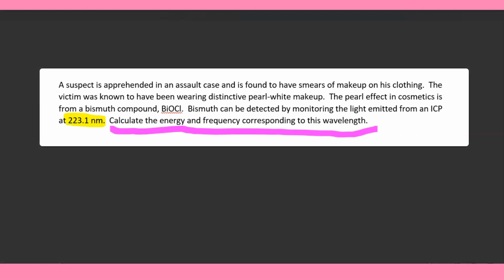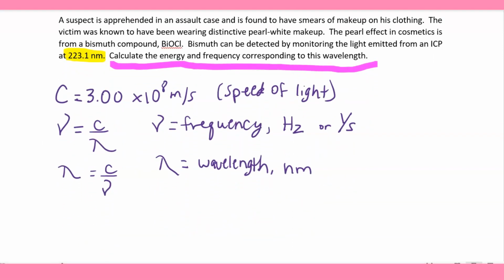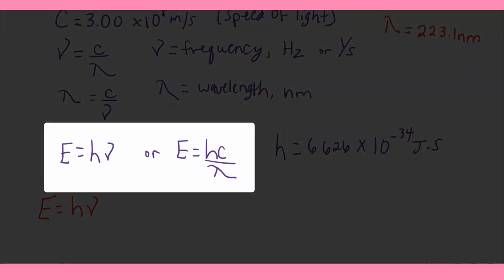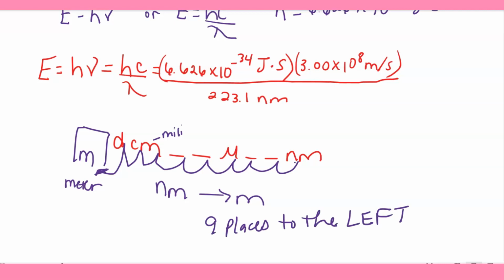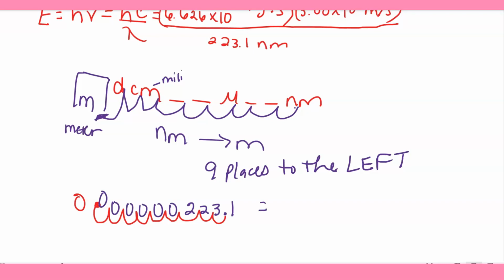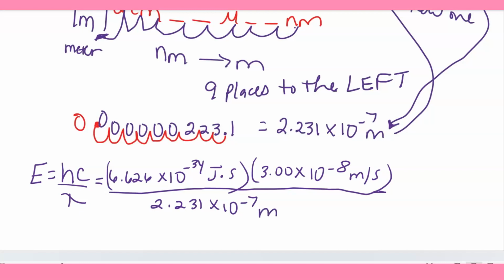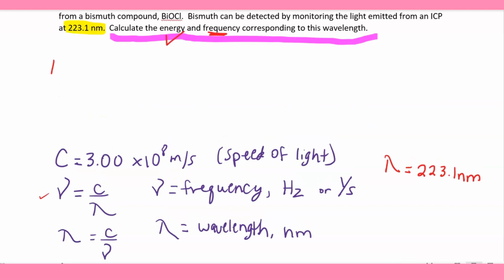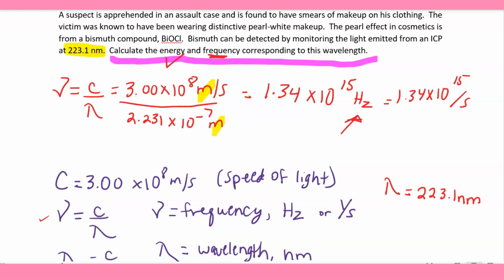How to calculate Energy and Frequency Chemistry Problems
This video will demonstrate how to calculate Energy and Frequency for General Chemistry Students.

The following problem is listed within the video:

A suspect is apprehended in an assault case and is found to have smears of makeup on his clothing.  The victim was known to have been wearing distinctive pearl-white makeup.  The pearl effect in cosmetics is from a bismuth compound, BiOCl.  Bismuth can be detected by monitoring the light emitted from an ICP at 223.1 nm.  Calculate the energy and frequency corresponding to this wavelength.

The energy of a photon (a particle of light) is given by the equation:

To find the ENERGY, use the following formula:  E=h×ν

To find the FREQUENCY, use the following formula:  ν=λc

To find the WAVELENGTH, use the following formula: λ=νc

Watch the video to see how these can be used in different ways.

We go LIVE M-Th at 12 noon, EST and M-Th at 7pm, EST.

To book a Chemistry Tutoring Session for High School Chemistry Classes, AP Chemistry or General College Chemistry I and II, go secure your spot!